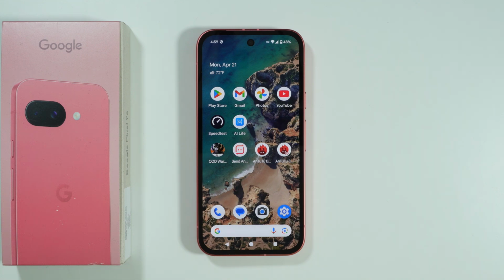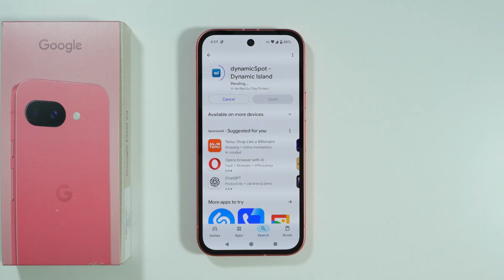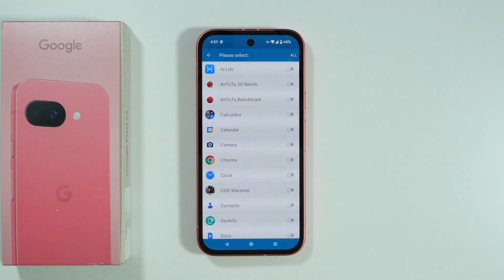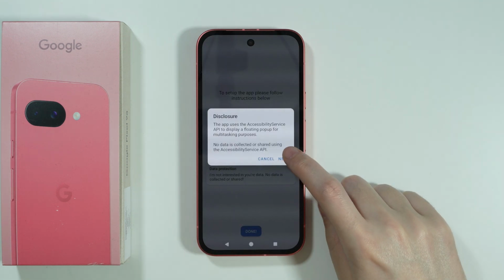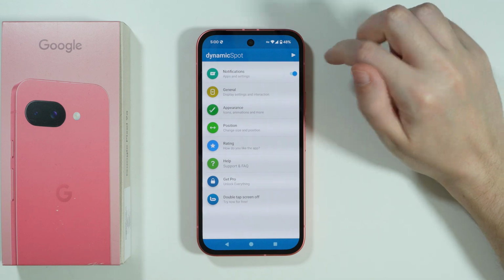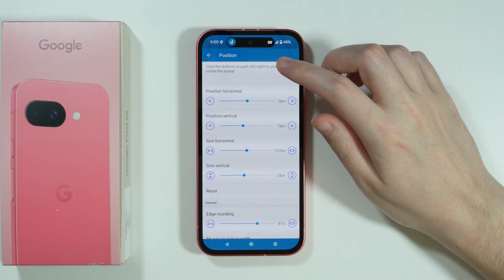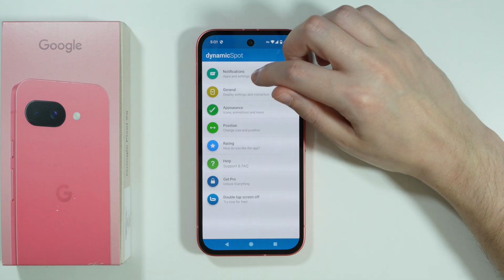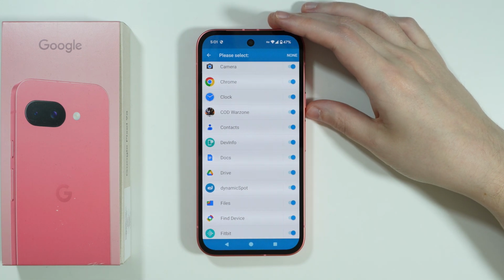Google Pixel 9a: How to Install Dynamic Island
Want to add an iPhone-style Dynamic Island to your Google Pixel 9a? This guide shows you how to install and customize third-party Dynamic Island apps from the Play Store that mimic Apple's interactive notification system. Learn which apps work best for creating bubble notifications that expand for alerts, music controls, and system info. We'll cover setup, permission requirements, and how to adjust the island's position, size, and behavior. While not native to Android, these clever apps bring similar functionality to your Pixel 9a. Enhance your notification experience with this popular interactive display element using these simple installation steps.